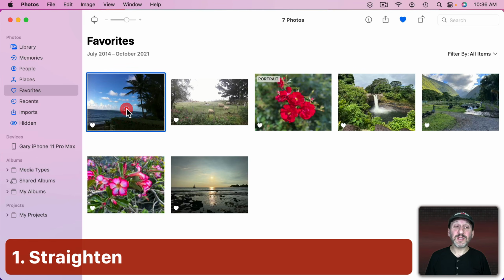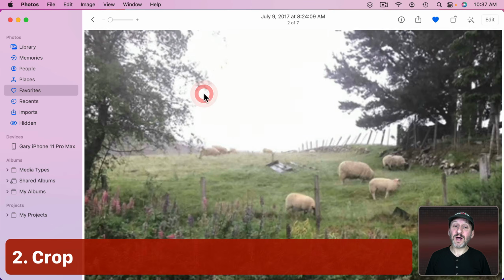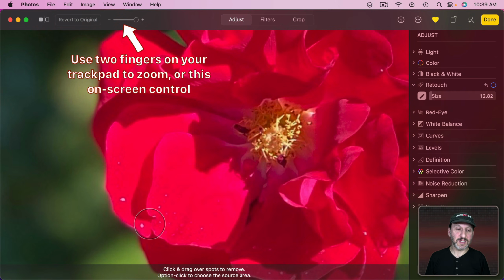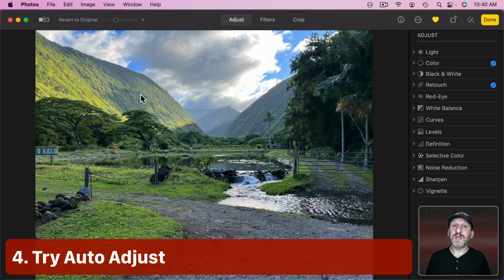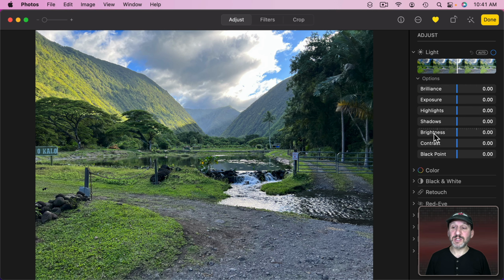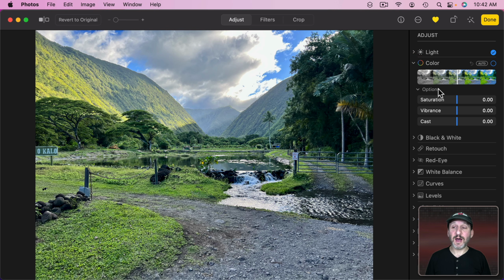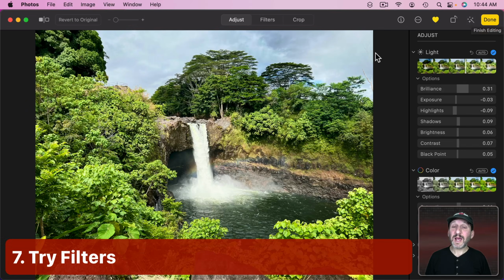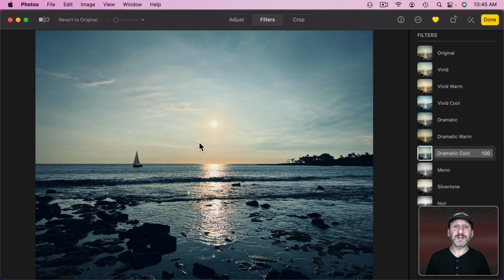7 Steps To Edit Your Photos In the Mac Photos App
There are a lot of adjustments you can make to photos in the Mac Photos app, but to get started learn these 7 simple steps.

00:00 Intro
00:39 Straighten
01:21 Crop
01:54 Retouch
03:15 Try Auto Adjust
03:40 Adjust the Light
04:36 Adjust the Color
05:49 Try Filters
06:52 Summary